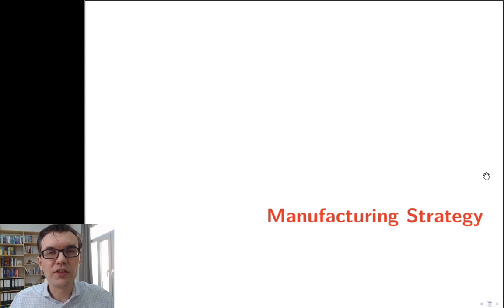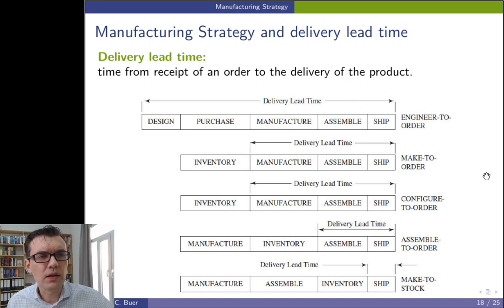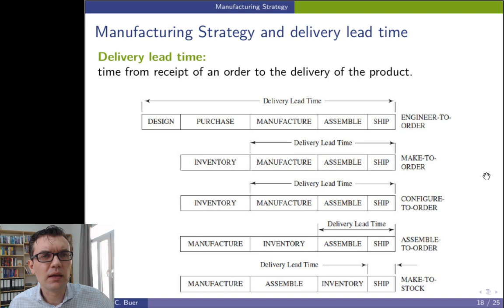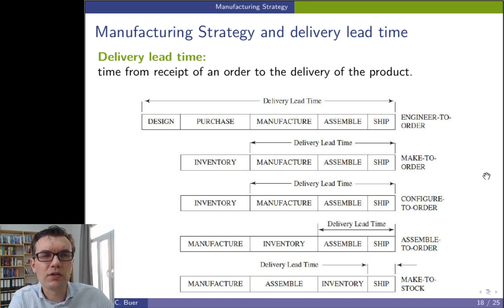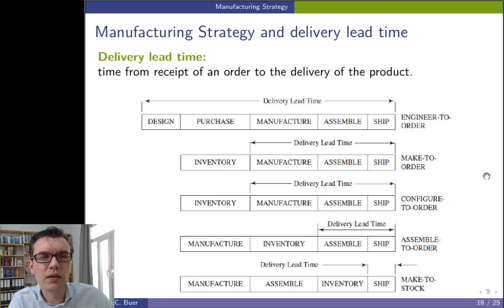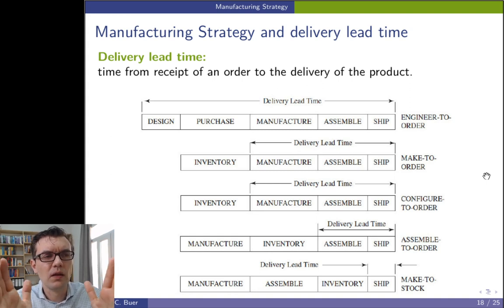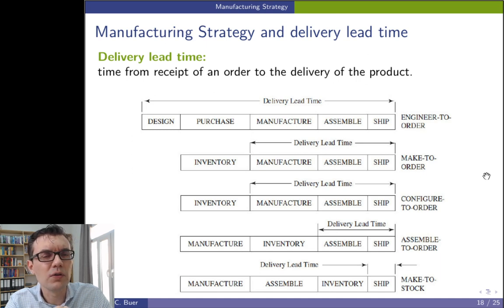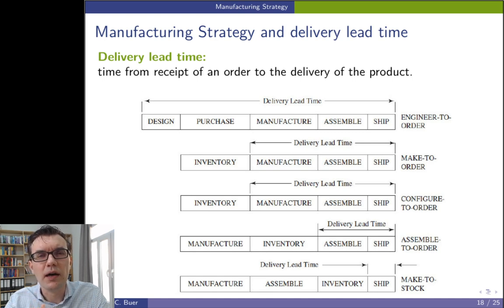PL01 Materials Management - 03 Manufacturing Strategies